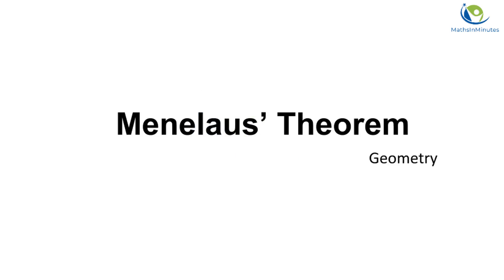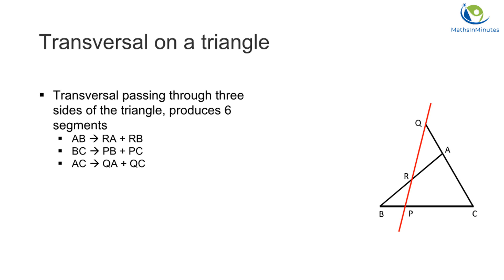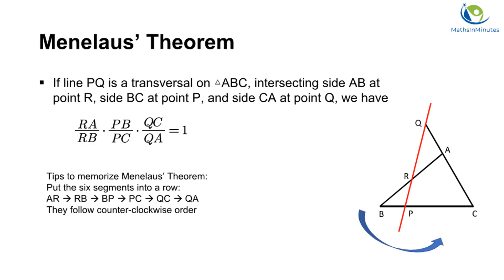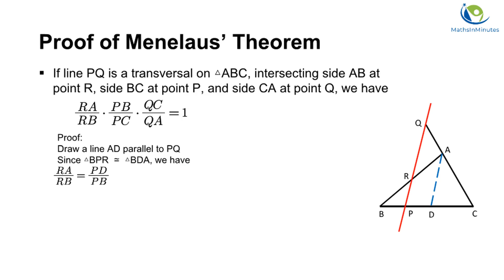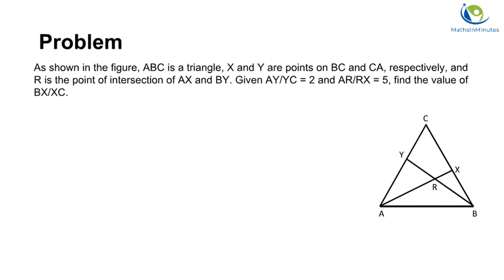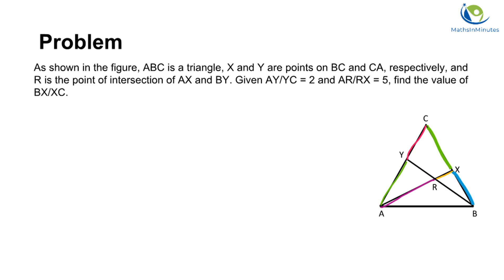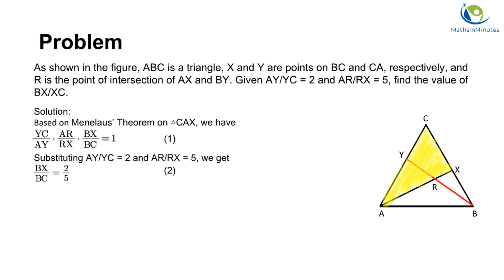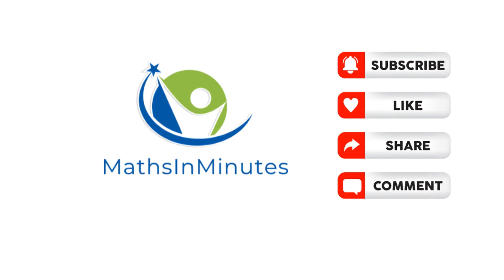Menelaus’ Theorem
This video explains Menelaus’ Theorem in geometry.